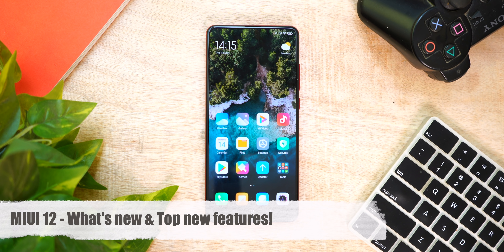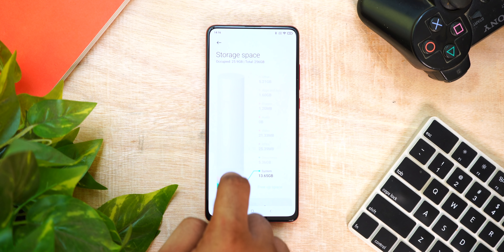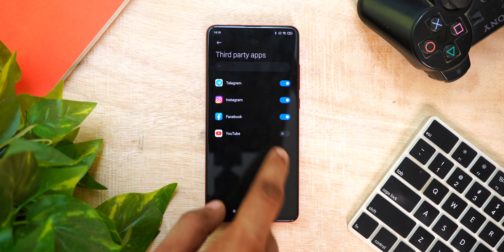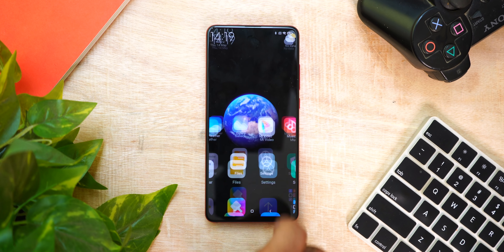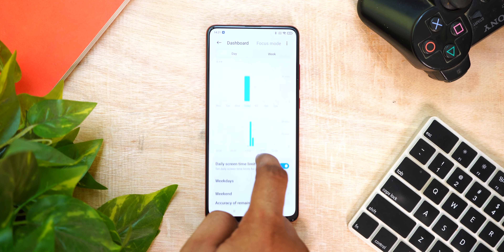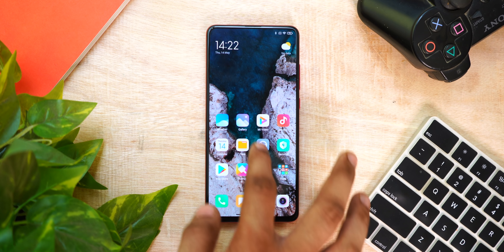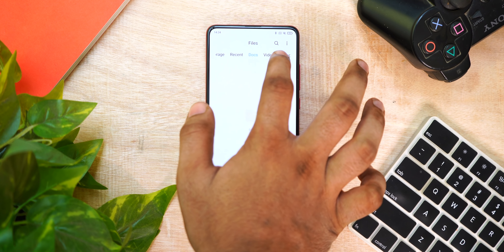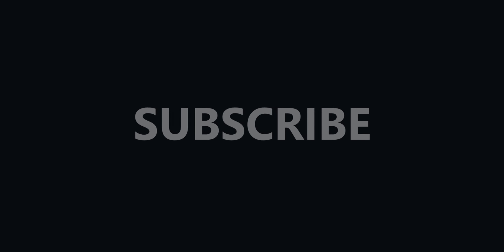MIUI 12 - What's New + Top New Features in Tamil/தமிழ் |Geekytamizha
Hey guys this is Geekytamizha!Yes Xiaomi has released their next version which is the MIUI 12!Miui 12 is the next version for the ever loved android skin Miui 11!Miui 12 Has bought a lot of ui and performance changes for your smartphone!in this video we are going to see about all the new features of the miui 10 including all the UI changes and the Performance changes!We have installed the miui Eu ROM in ourRedmi K20 Pro!So how does the Miui 12 look and perform?Watch the video fully to know it!Share it with your friends!Stay SUBSCRIBED:)